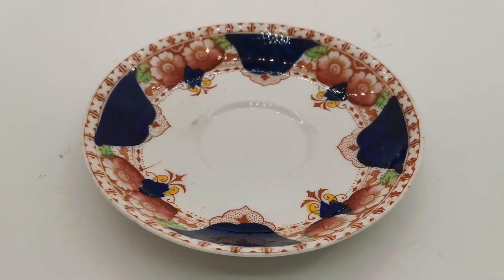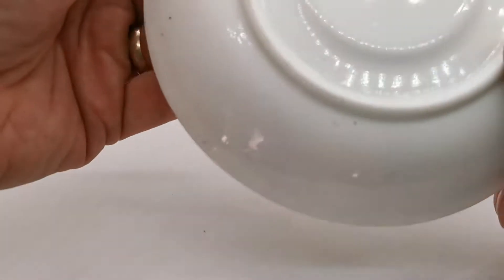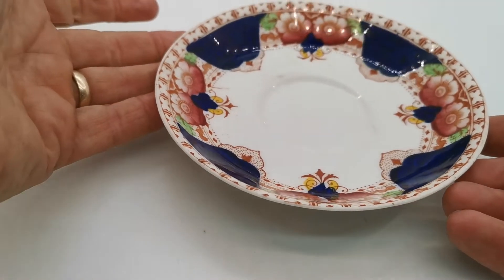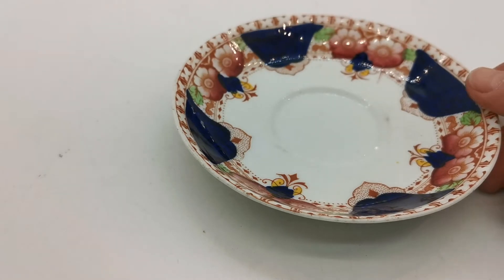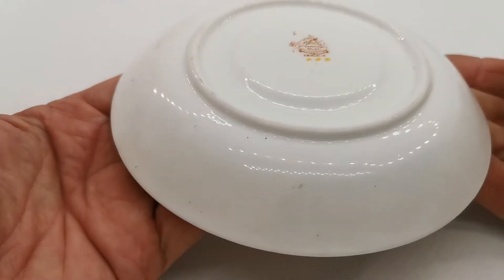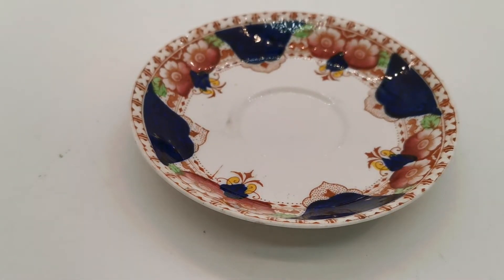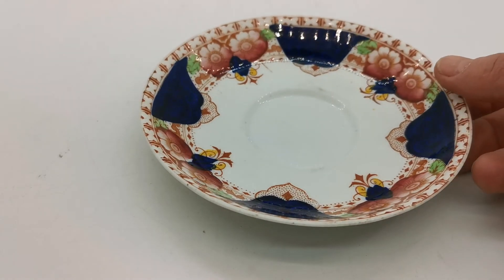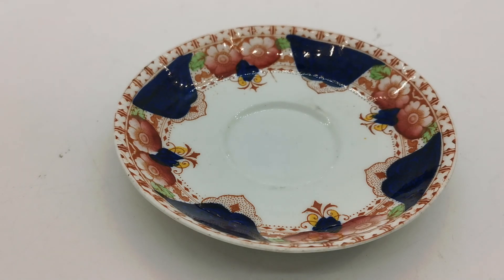H J Colclough Royal Vale China Imari pattern 3383 Saucer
Antique H J Colclough Royal Vale China Longton china marks 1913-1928 pattern 3383 hand-coloured imari design
Vintage H J Colclough china hand decorated over brown trasfer pattern in the imari style
China marks 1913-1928 Royal Vale Flags
Pattern 3383 identified from a single decorators mark
hand-coloured in typical cobalt blue reds yellow and lime green
5-5/8th-inches round saucer
Well worn antique condition with surface marks almost complete gilt ware as shown.